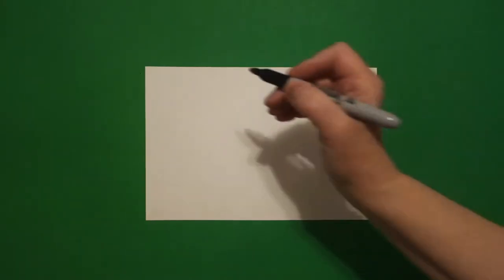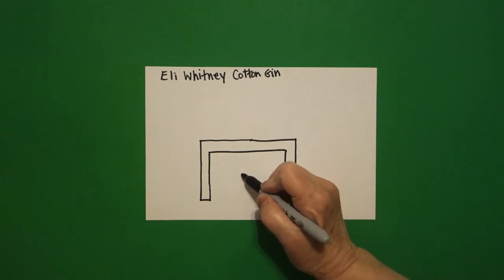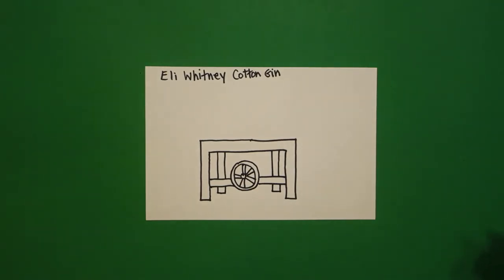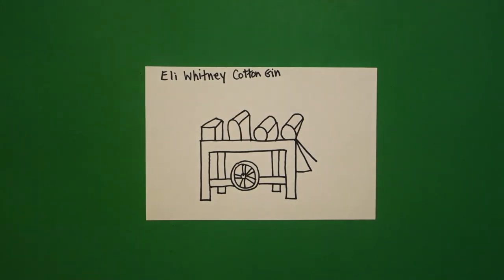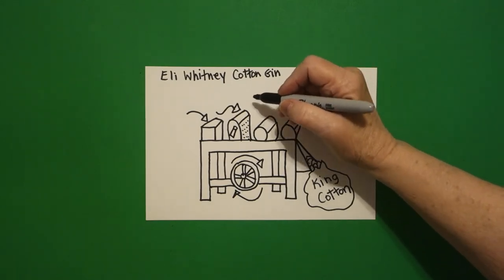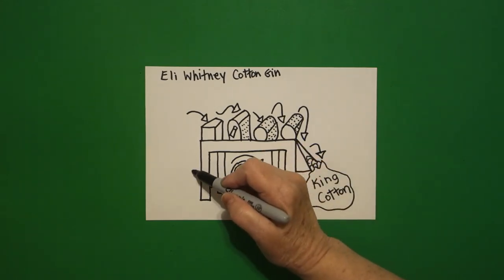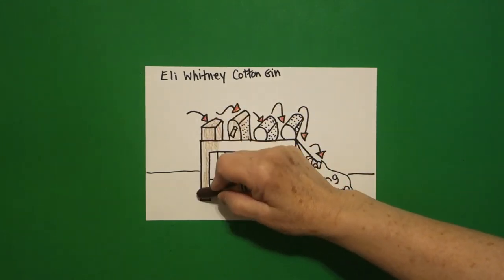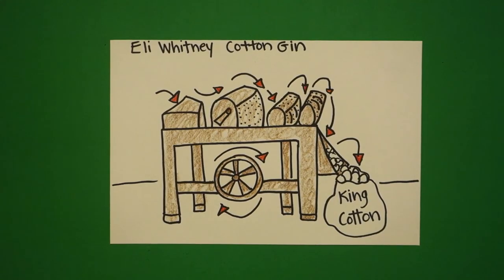Let's Draw Eli Whitney's Cotton Gin!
Easy to follow directions, using right brain drawing techniques, showing how to draw Eli Whitney's Cotton Gin..